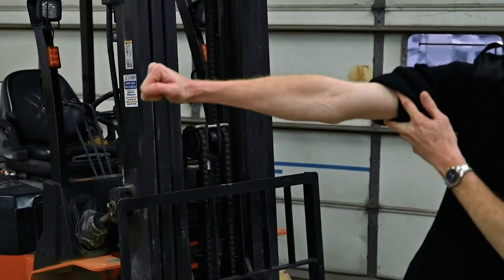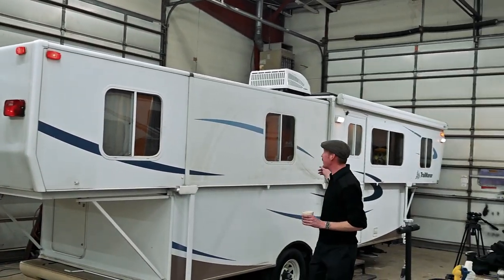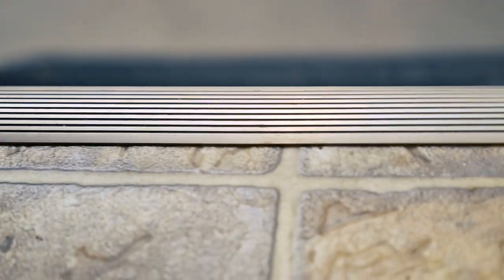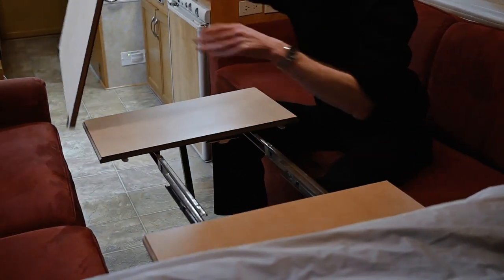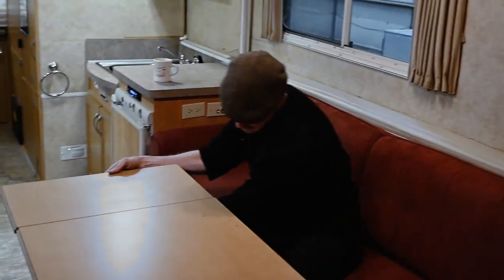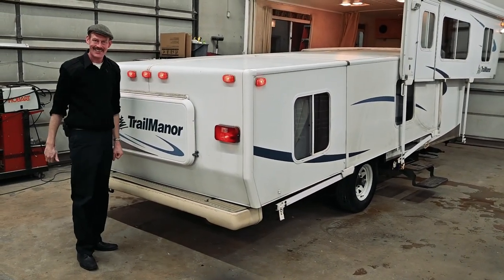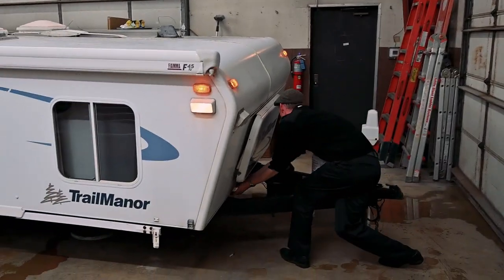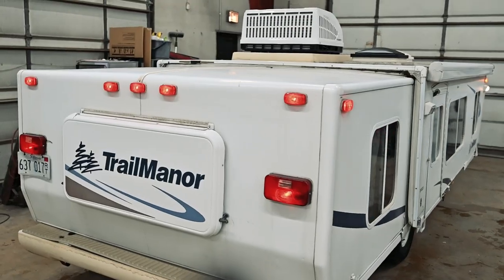3023 TrailManor New Customer Video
a personalized video for a sales customer buying a unit sight unseen.